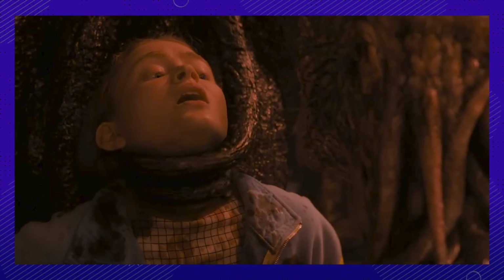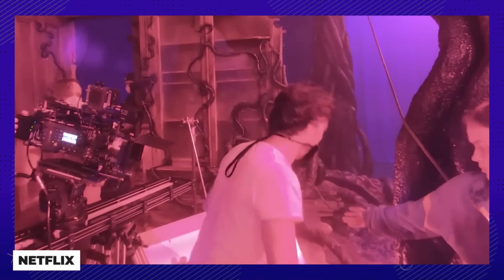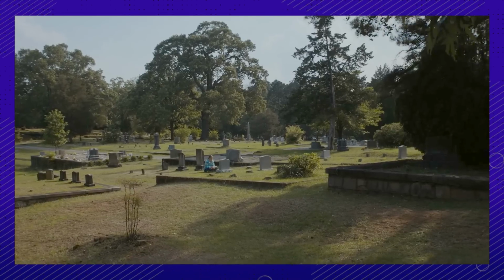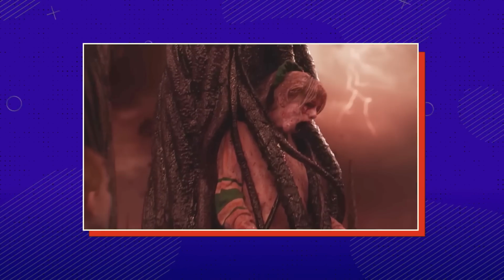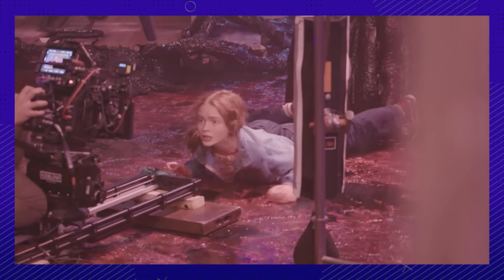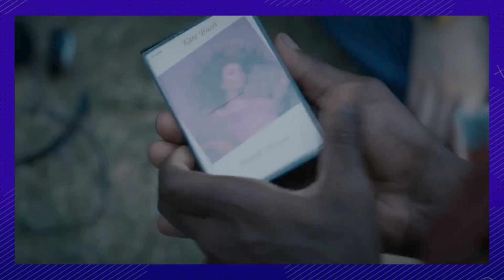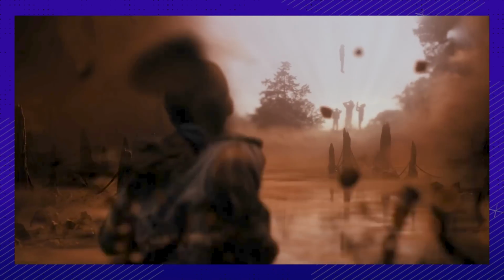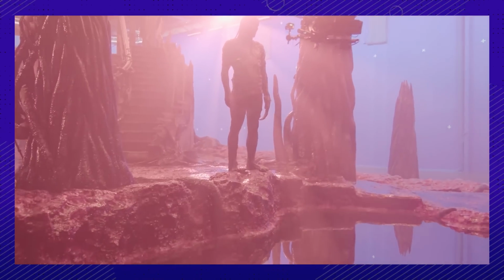Running Up That Hill Scene Behind The Scenes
Max undoubtedly went through Hell when she got sucked into Vecna’s Mind Lair, but what exactly was it like for Sadie Sink to film this terrifying, iconic scene? We’ll be spilling all the tea on the special effects that went into it, the beautiful set that was mostly created by the art department, and of course, why the Duffer Brothers chose Running Up That Hill to be Max’s escape song. In Stranger Things, the cast and crew do a great job of keeping us on the edge of our seats. There’s a ton of blood, sweat, and tears that go into giving us the verisimilitude we desire when watching a TV show, but would you believe how much glycerin and muddy, bloody water went into creating this scene alone? We’ve got a lot of thanks to give Sadie’s stunt double for taking some intense wipeouts and being mounted up onto a pillar after being dragged by a rope. We’ll also be talking in detail about what was real in that scene, and what was not even there. You’d be surprised at how much brilliant acting and reacting Sadie had to do when it came to imaginary obstacles and gore. Stranger Things 4 was filled with beautiful, emotional, and straight-up terrifying moments, so stick with us so we can take you behind the scenes of every step involved in the making one of the show’s most iconic scenes.

Chapters:

00:00 Intro
00:38 The Effects
02:10 The Set
03:55 Sadie’s Performance
04:51 Outro

Written by: Ace Louzon
Narrated by: Kydra Ryan
Edited by: Olena L